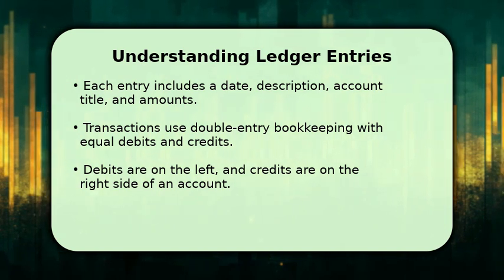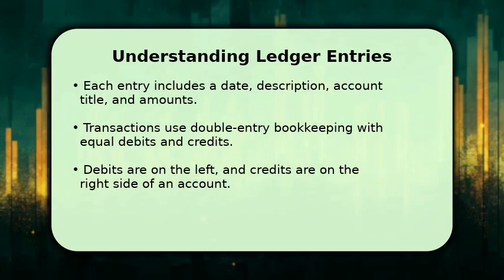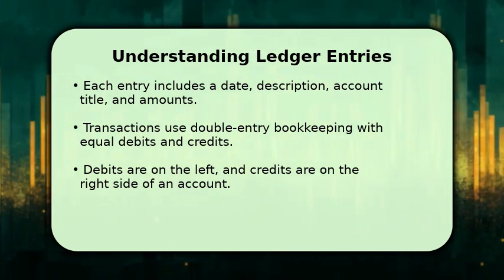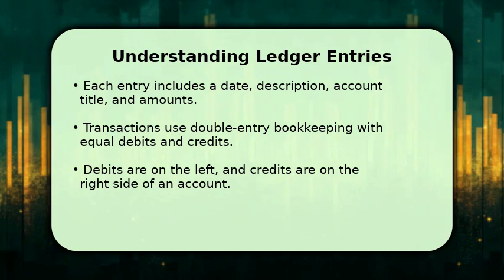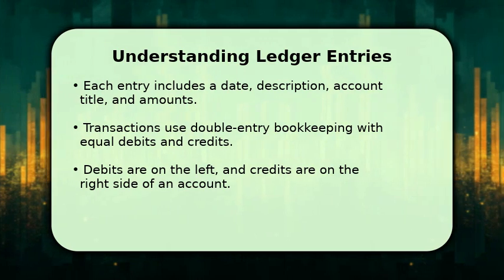How To See Ledger Of See - Step By Step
▸ (f) In this video, we will walk you through the step-by-step process of viewing your ledger in Ledger Live. Whether you're a seasoned user or just starting out, this tutorial will help you understand how to navigate and interpret your transaction history. From setting up your account to reviewing your balances, we'll cover it all.